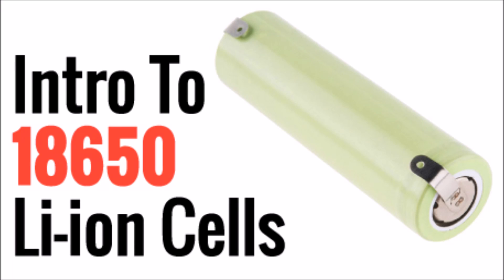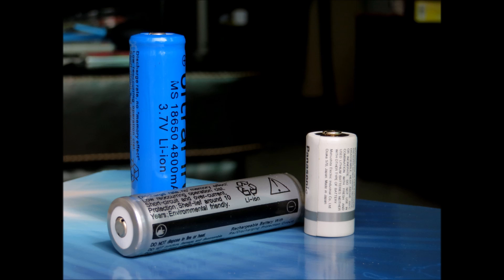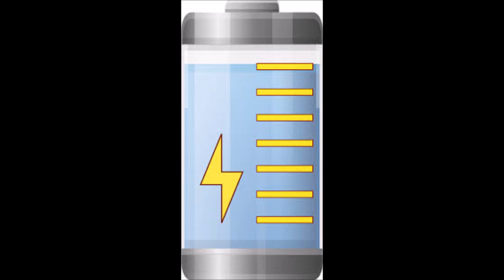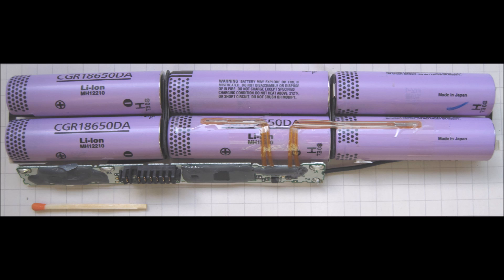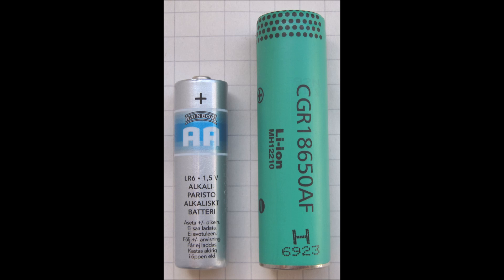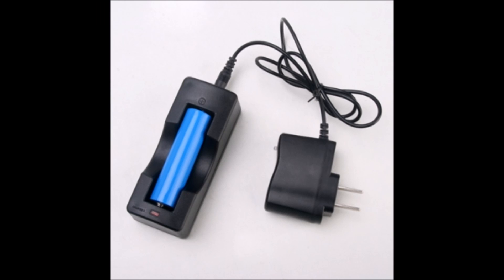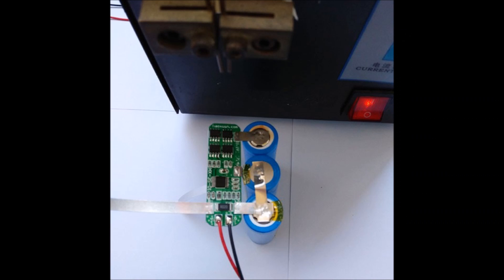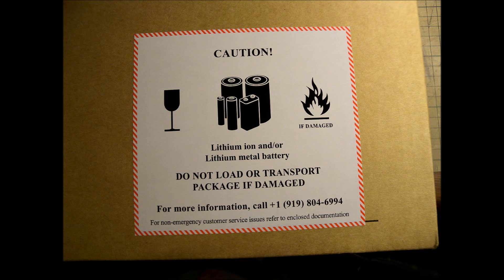Intro To 18650 Li-ion Cells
What is this I am hearing about 18650 batteries and why should I care?  I'll explain.

In this video, I will provide a quick introduction to these little powerhouse batteries and why they are quickly becoming some of the most common batteries in the world.  Not only do they provide more power and much higher energy density than older alkaline batteries but they last longer on the shelf and can be recharged over and over again.  And they are safe to use as long as they have protection circuits and are not abused.

To purchase a good beginner set of these batteries WITH a charger for $13: